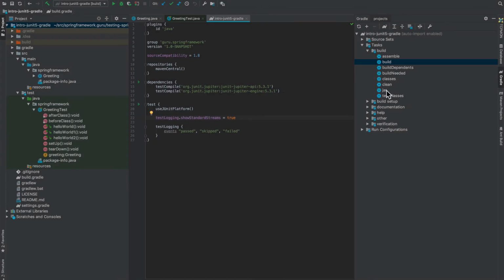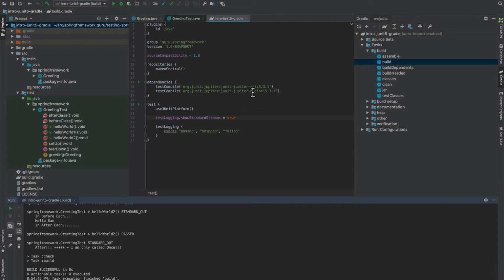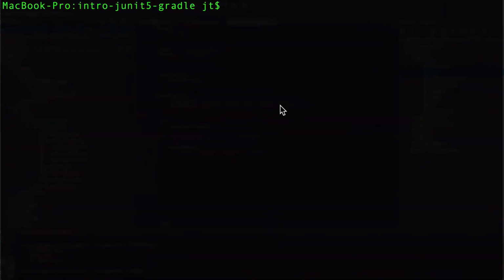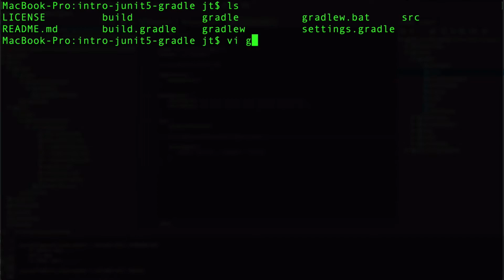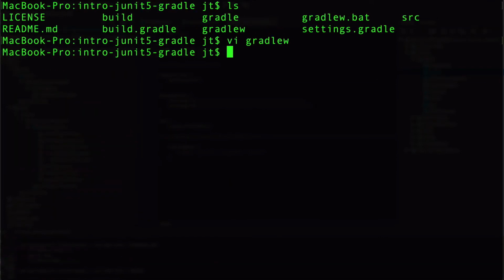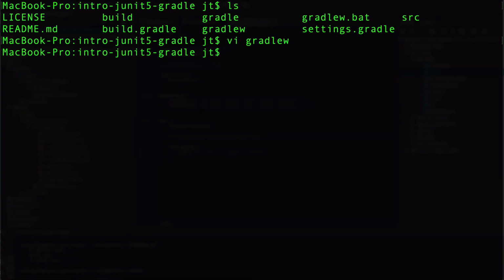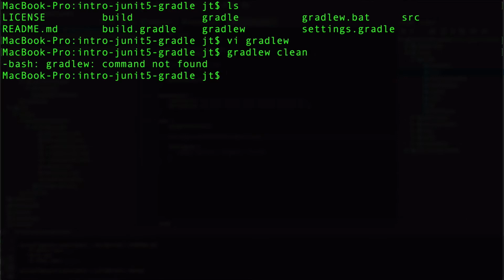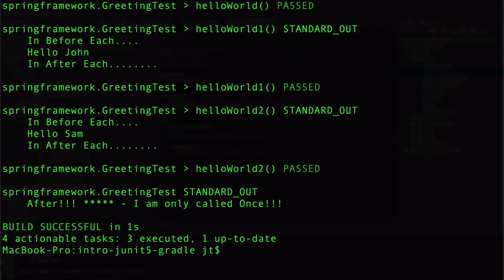Running JUnit 5 Tests with Gradle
Learn how to execute JUnit 5 Tests using Gradle.